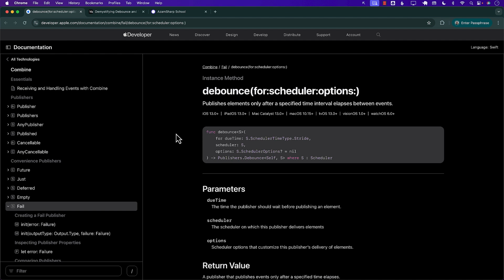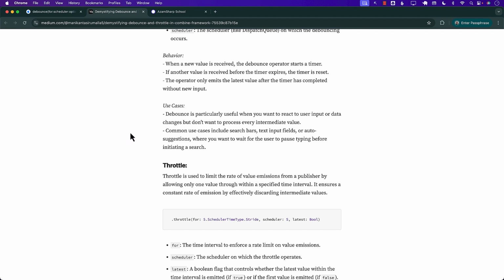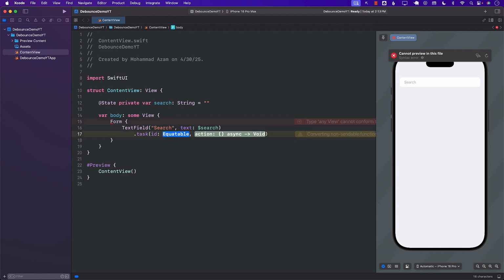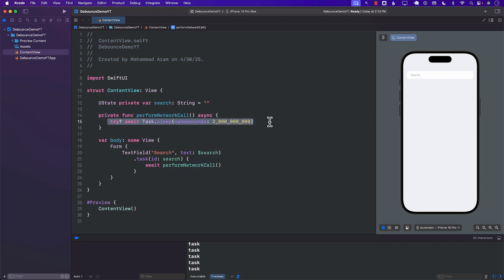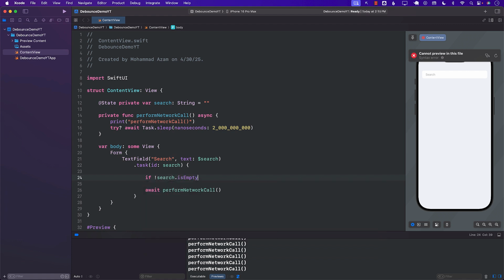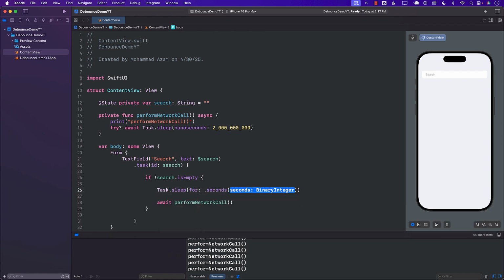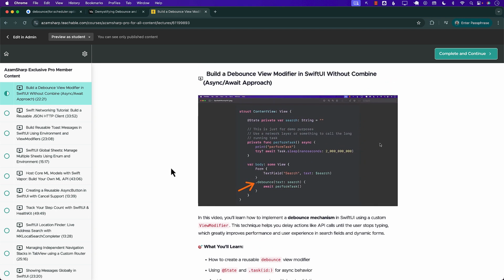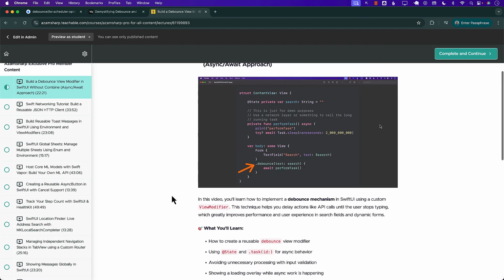Debounce in SwiftUI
In this SwiftUI tutorial, you’ll learn how to implement debounce behavior using the `task` view modifier, along with Swift’s modern async/await concurrency model—without using Combine!

🧠 What You’ll Learn:
- What debounce is and why it’s useful in SwiftUI apps
- How to trigger async tasks with a delay using `task(id:)`
- How to avoid redundant network/API calls while typing

Perfect for SwiftUI developers who want to keep their apps responsive and efficient when handling user input like search fields or text forms.

📦 No third-party libraries. No Combine. Just SwiftUI + async/await.

Join the AzamSharp YouTube Membership starting at just $2.99/month for exclusive videos, coding tips, early access, and more

Ready to go deeper? Get full courses and live workshops at
– 150+ hours of premium content available now